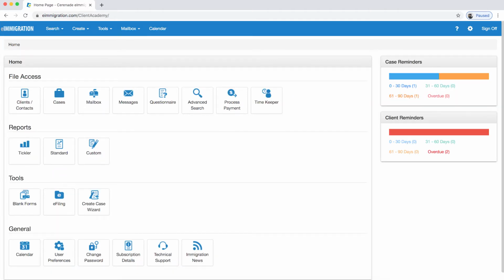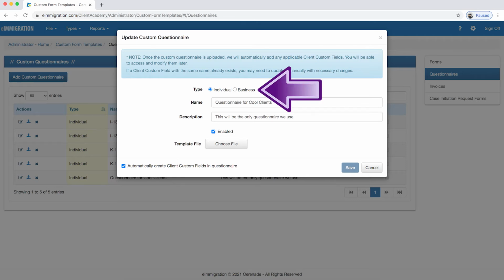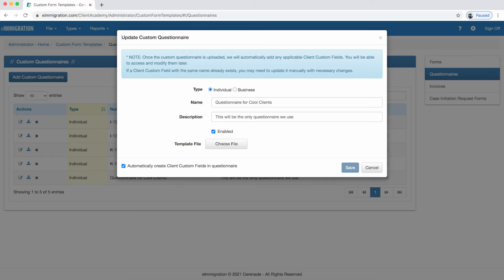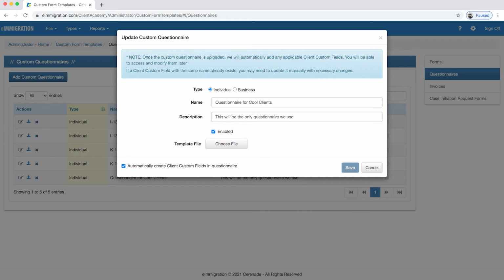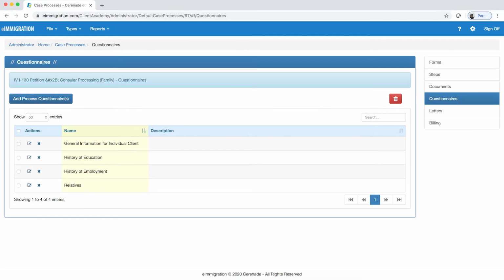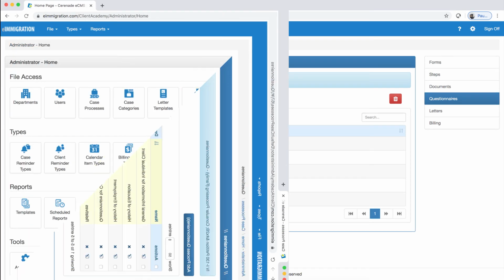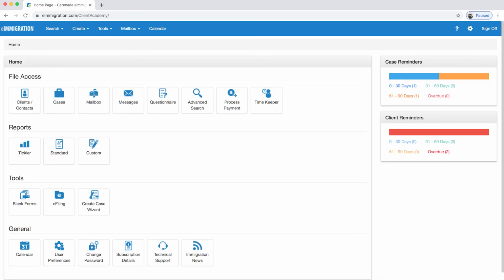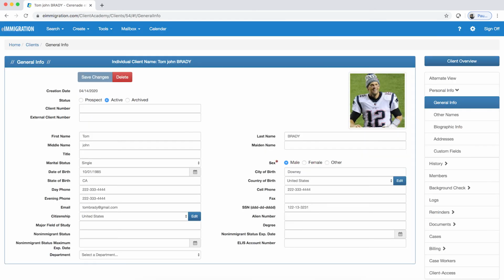Uploading a Custom Questionnaire